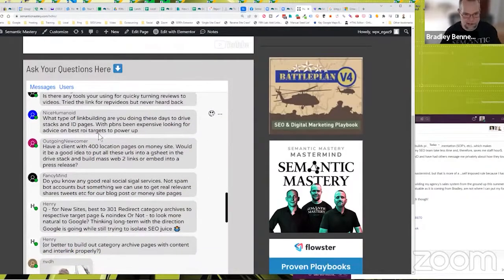What Type Of Link Building Are You Doing To Drive Stacks And ID Pages?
In episode 406 of our weekly Hump Day Hangouts, one viewer asked what type of link building Bradley is doing to drive stacks and ID pages.

The exact question was:

What type of linkbuilding are you doing these days to drive stacks and ID pages. With pbns been expensive looking for advice on best roi targets to power up